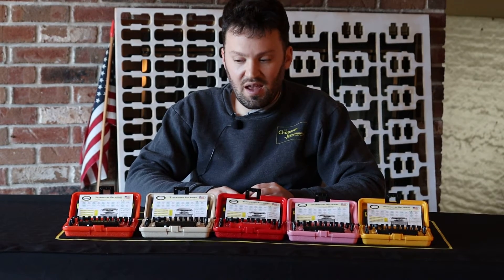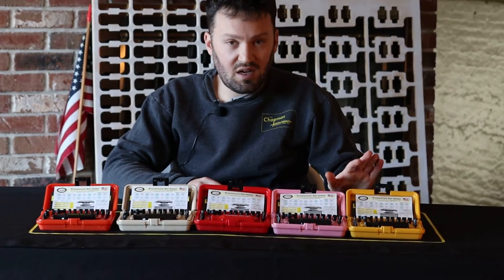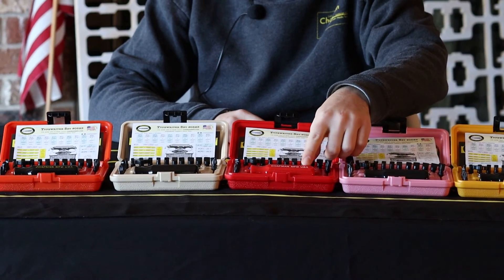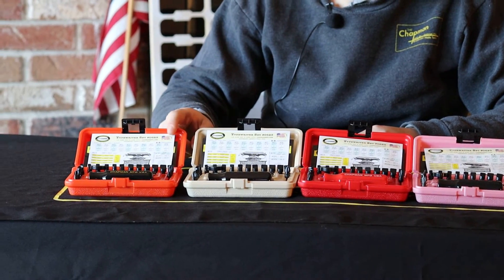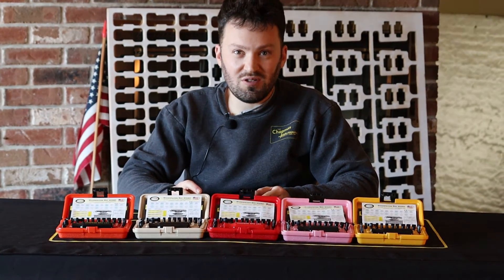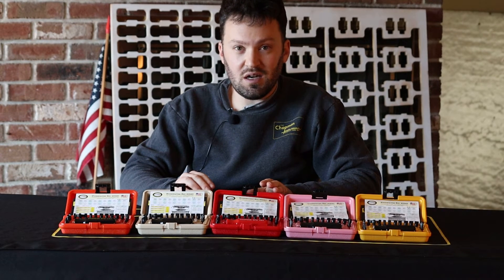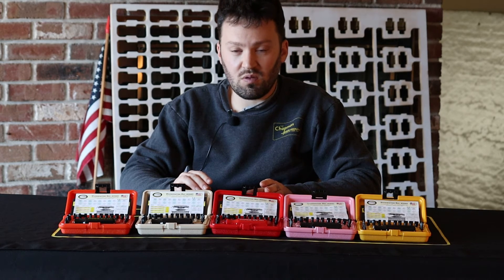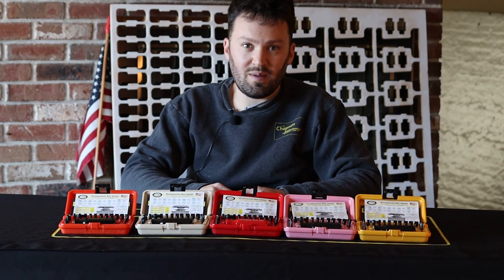The Chapman MFG Co- 2021/2022 New Kit Colors USA Made Screwdriver & Ratchet Kit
Chapman tools are 100% American made and assembled! Get a snug fit with a Chapman kit!